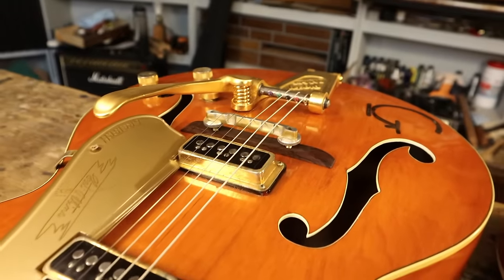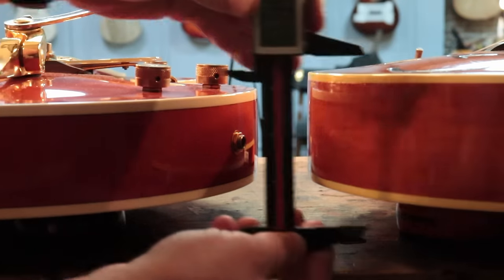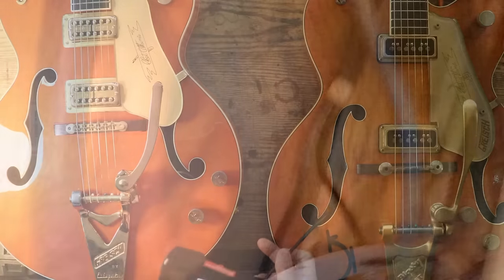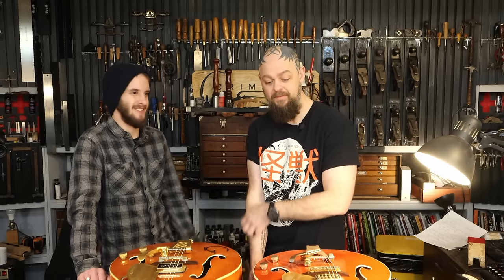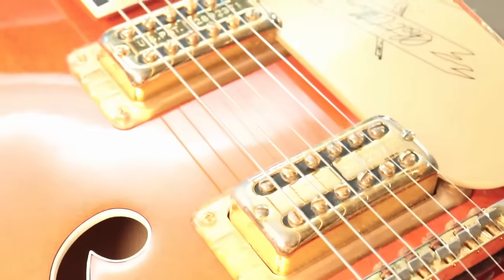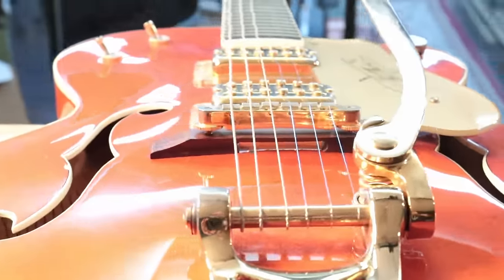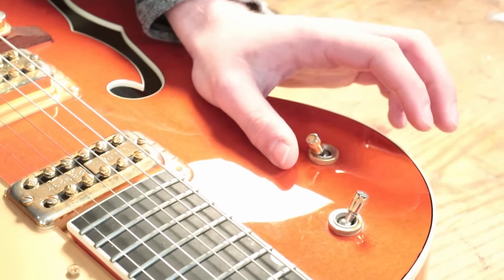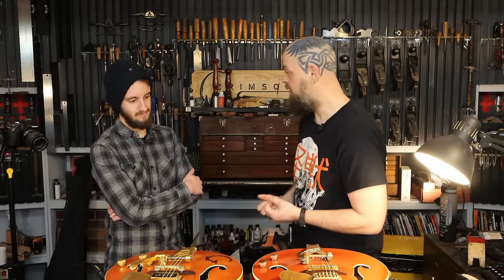£30k vs £1.5k Gretsch Guitar Head to Head & Luthiers Review. Does NEW Stand Up to the 50's Heritage?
In this video, Ben and Sam are comparing a Vintage 1954 Chet Atkins Gretsch 6120T with a Japanese-made 105th-anniversary version of the same instrument.

The 105th-anniversary version will be available for you to win on Daily Guitar Draw.

            Chapters:
0:00    Introduction
2:19 Beginning the comparison - weight, thickness of top.
4:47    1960 the guitar changed
6:22    Looking inside
11:39  The cost in 1954 money
12:09  Looking at and comparing the pick-ups, bridge, Bigsby, controls
20:02  Inlays and tuners and strap buttons
21:15  Final Comparisons and Conclusion

We'd like to thank our partner for helping to make this video possible.